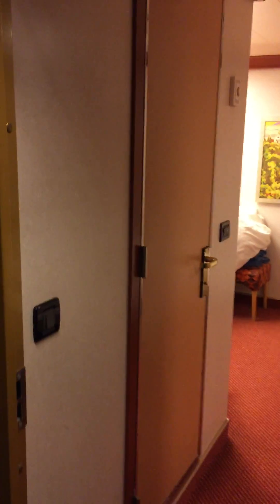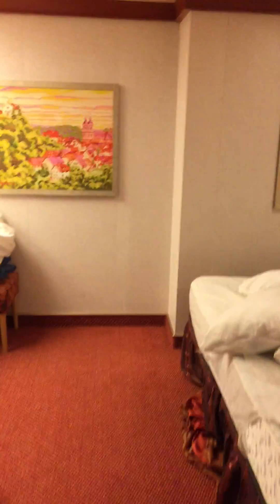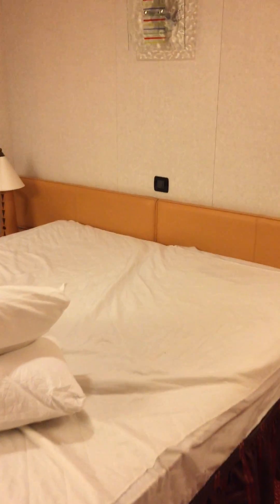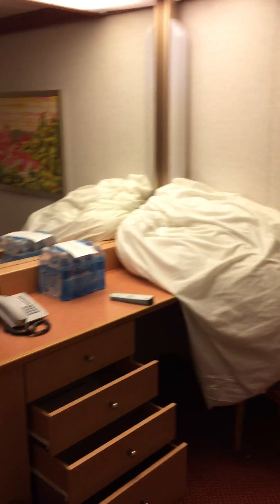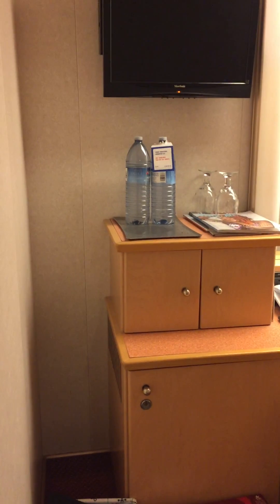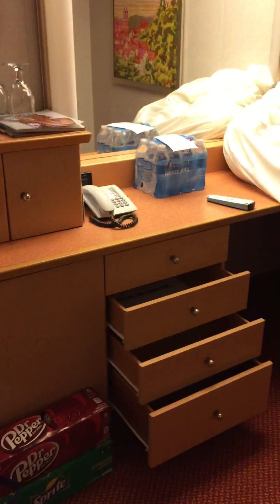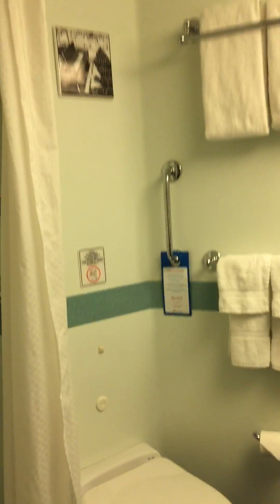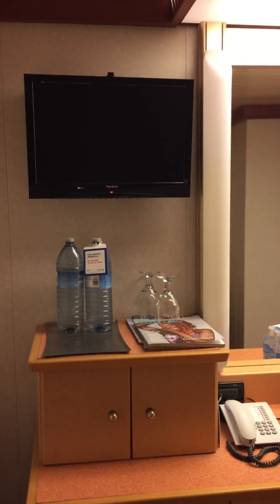Carnival Dream Interior Cabin #6360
Carnival Dream Interior Cabin "sideways" inside
March 2017

This was a VERY SPACIOUS interior cabin. It was on an inside hallway on deck 6 and easily accessible from ANYWHERE on-board. However, the noise from the atrium was heard frequently. Not enough to bother us but it was there.